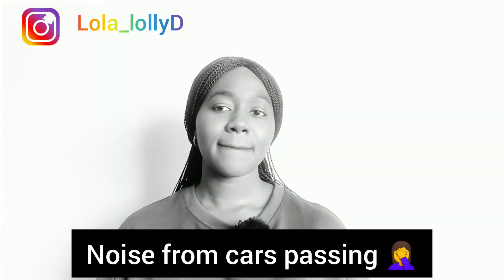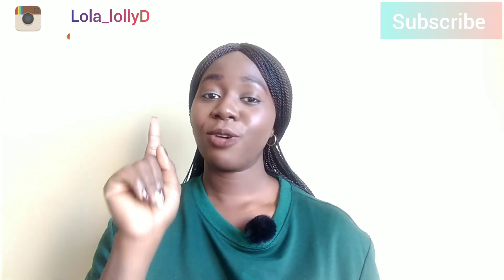How to GET ANY VISA on your FIRST TRY/ TIPS AND TRICKS / RUSSIAN VISA/story time+ BLOOPERS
Today's video is a story time/ my tips and tricks on how to apply for any VISA and get it on your FIRST TRY, things you should do to prepare yourself and guarantee success on your first try.
This is like a mini story time, so sit back and get a pen to jot down some points.

I also have some bloopers too, so enjoy this video.
If you do enjoy this video, don't forget to click the like button, this helps me to know that you like this kind of video and share with anyone you think might find it useful too.
Thanks
P. S- I love all 60 of you💖